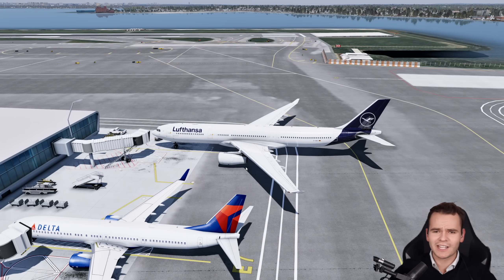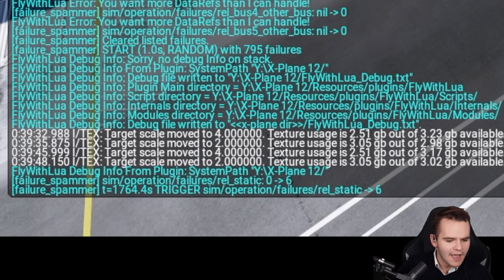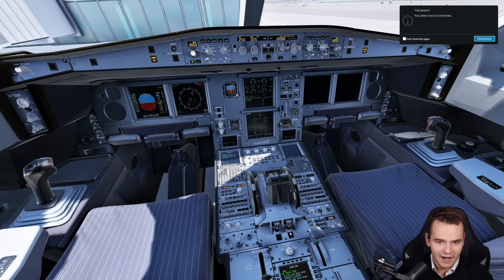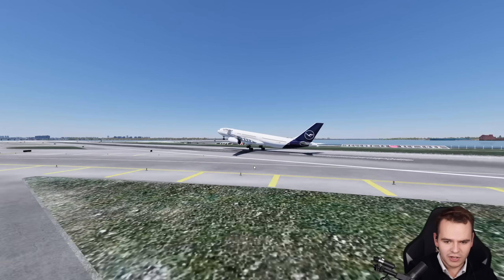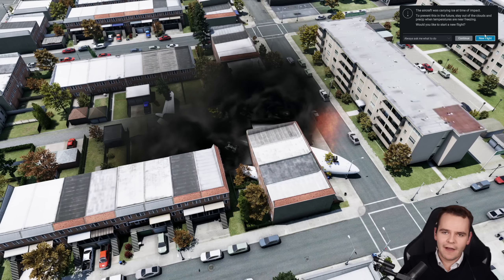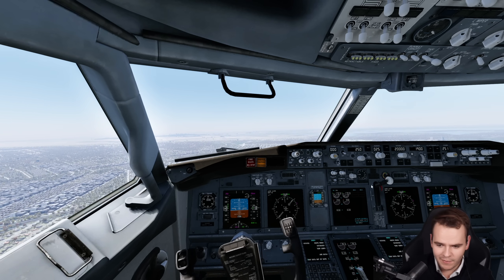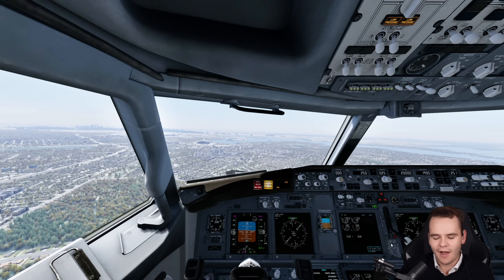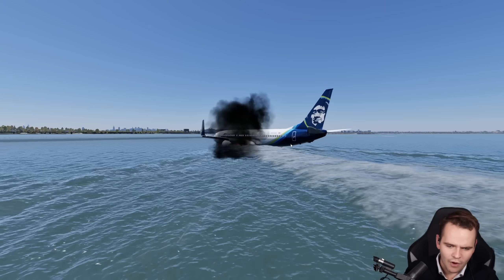Doing A Flight But There's A FAILURE EVERY SECOND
Today's Video: Doing A Flight But There's A FAILURE EVERY SECOND

©Swiss001 2024